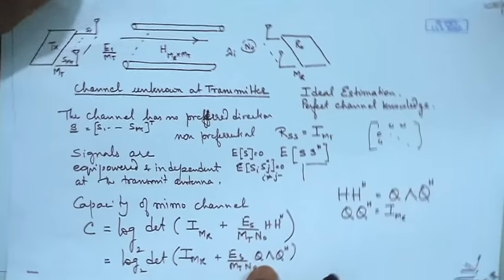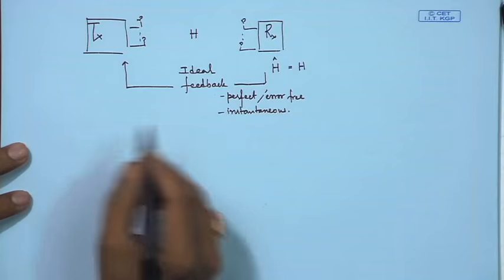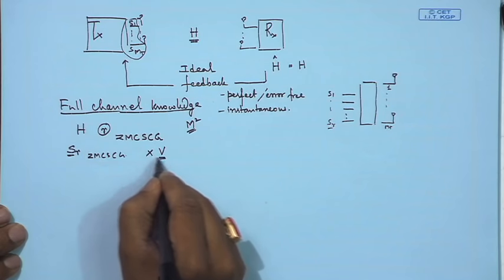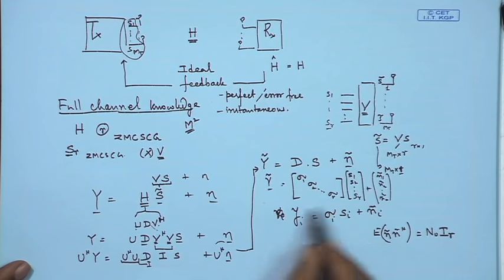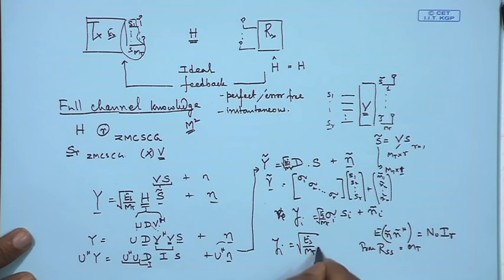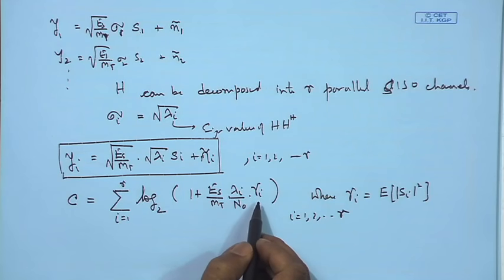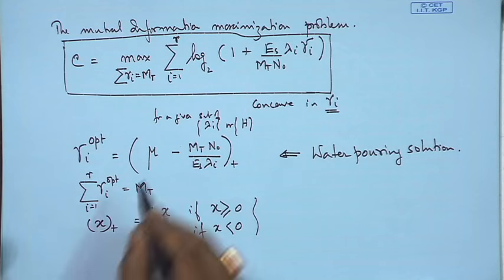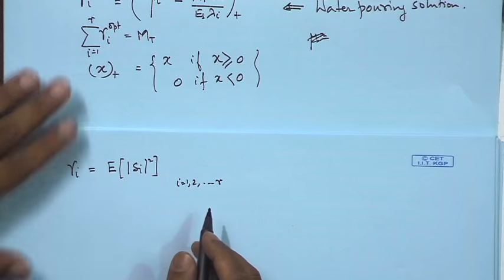Lecture 37: Capacity of Channel Known of Transmitter